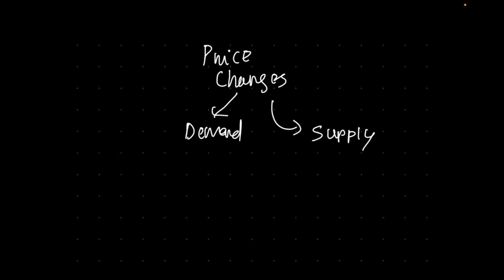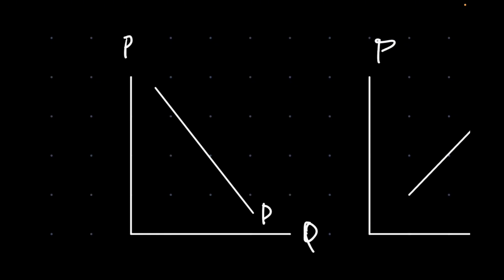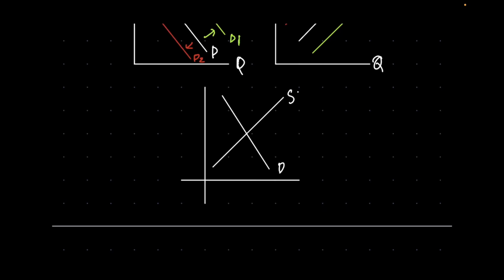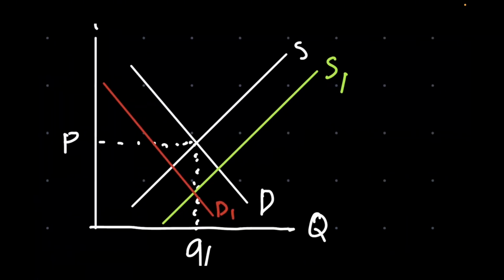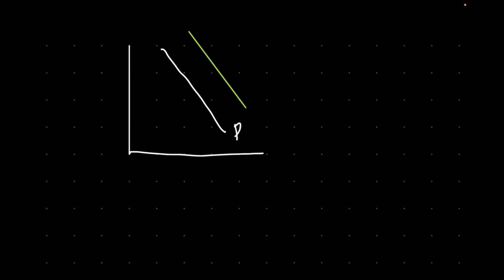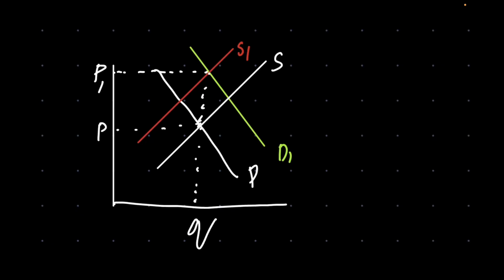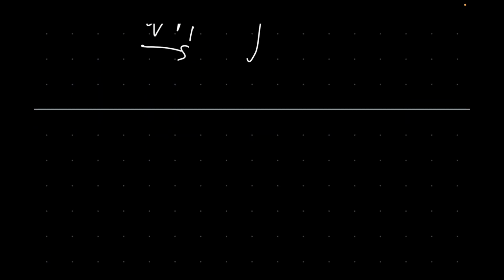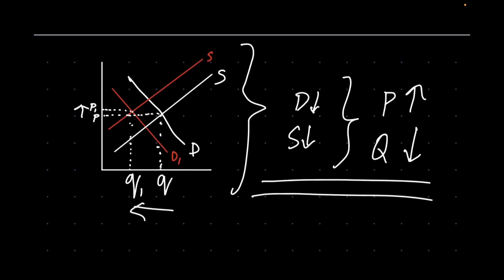Price Changes Explained | Demand & Supply Shifts (GCSE Economics)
📌 In this video:
We discuss the concept of price changes caused by shifts in demand and supply.